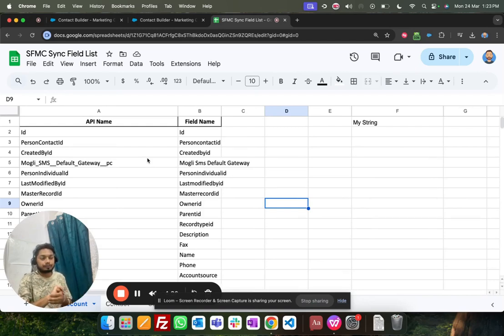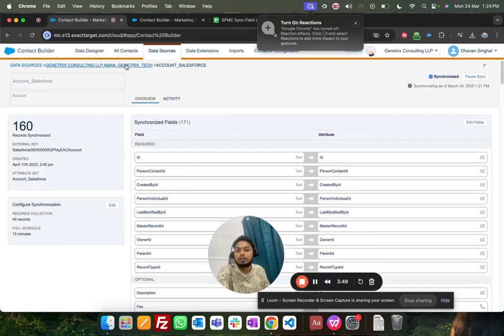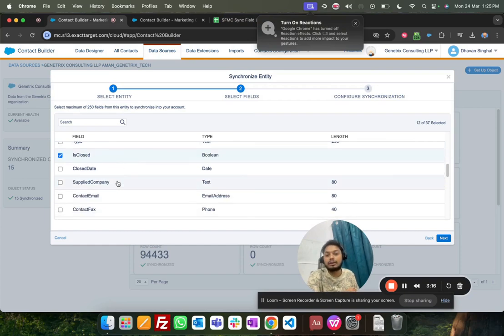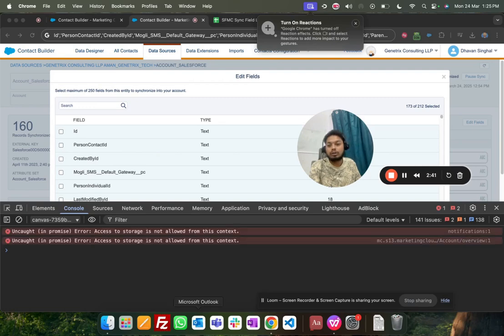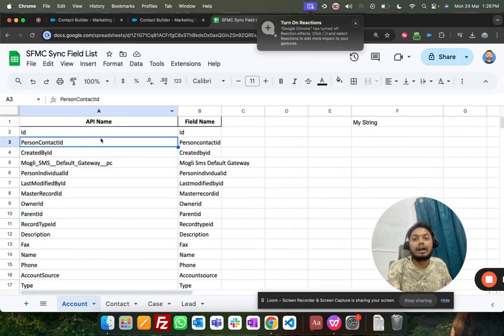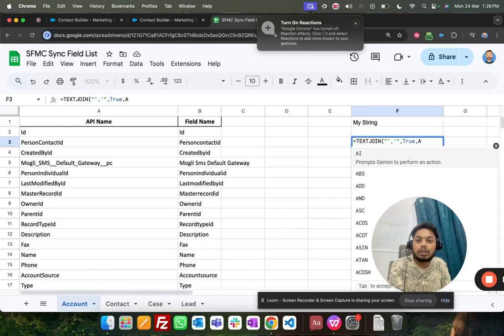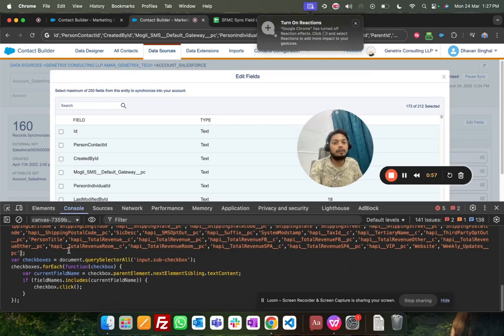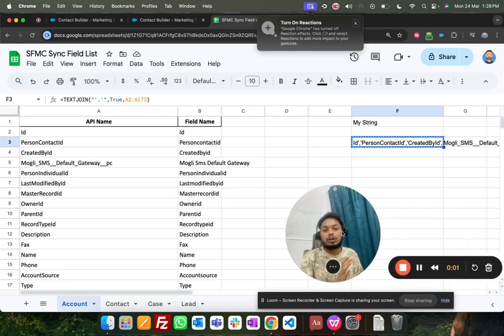Sync Bulk Salesforce Field in Marketing Cloud | Marketing Cloud Connect Sync Field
Syncing CRM Fields Made Easy! 🚀
Streamlining Marketing Cloud Sync
Time-Saving Sync Tips for Marketing Cloud ⏳